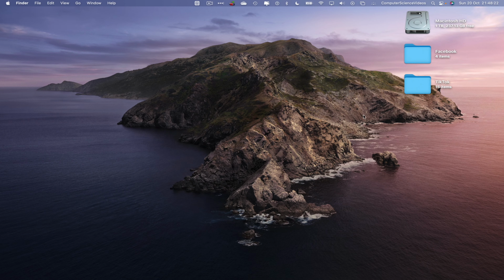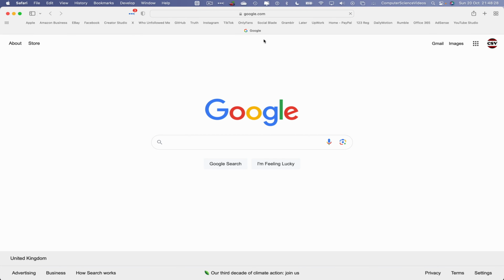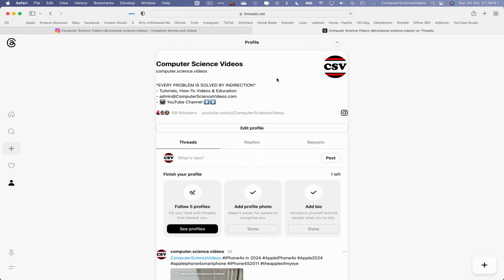How to CREATE a Voting Poll on Threads Using a Mac / Desktop Computer - Basic Tutorial | New